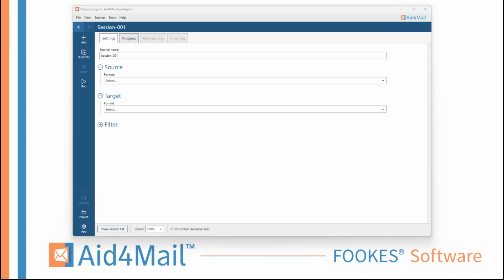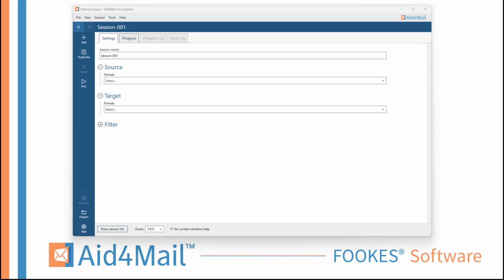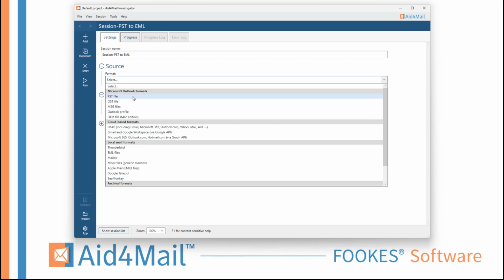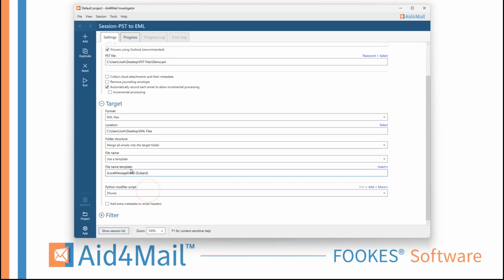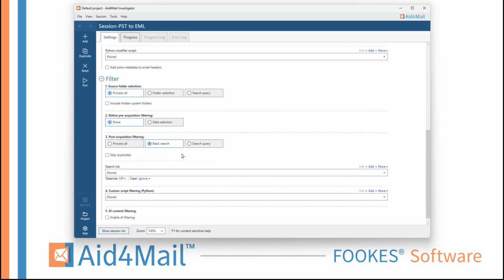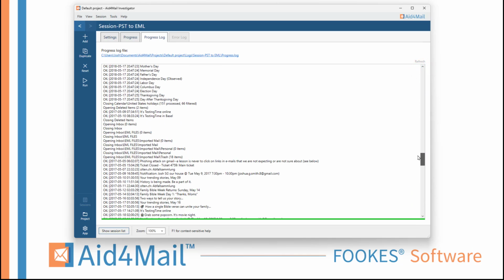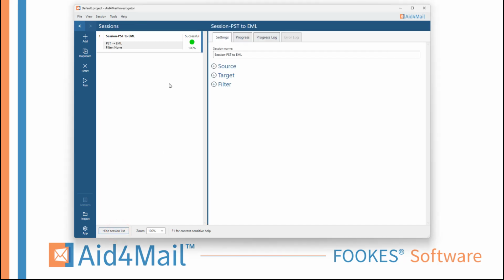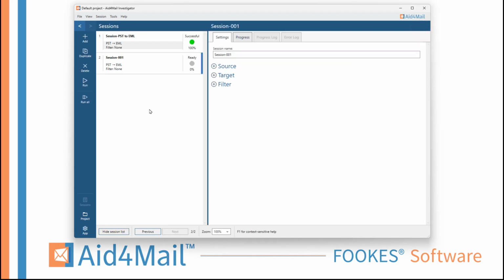Aid4Mail: Navigating the Interface & Setting Up Your First Session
In this video, we’ll take you on a quick tour of the Aid4Mail interface and show you how to set up your first session. You’ll learn where to find key features, how to define your Source and Target, and how to apply Filters to narrow down your email data. We’ll also cover where to access session logs, so you can verify results and maintain defensibility in forensic or eDiscovery workflows.

Whether you’re converting mailboxes, collecting evidence for an investigation, or preparing data for legal review, this video will help you get comfortable navigating Aid4Mail.